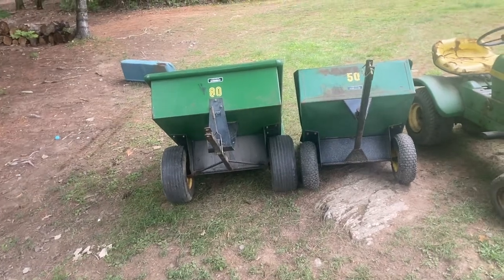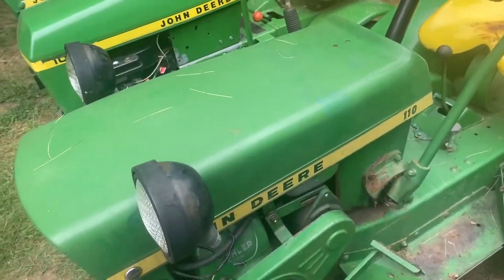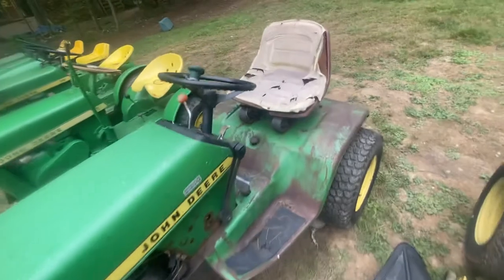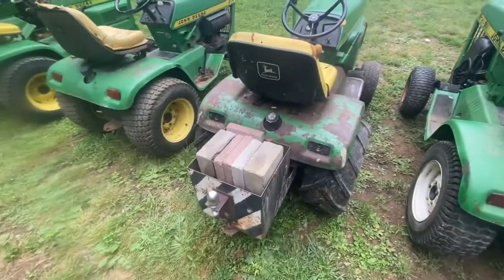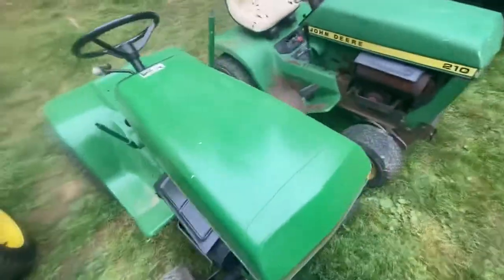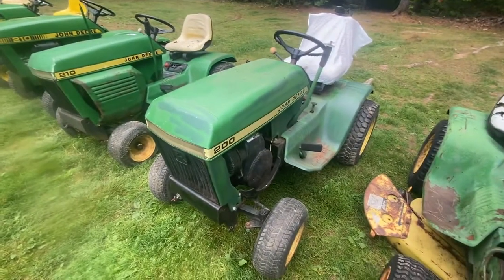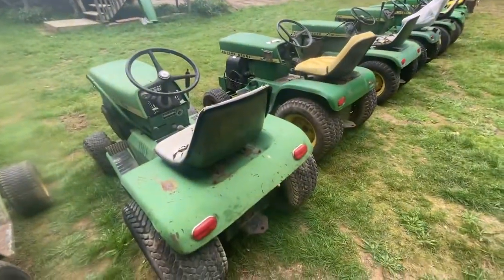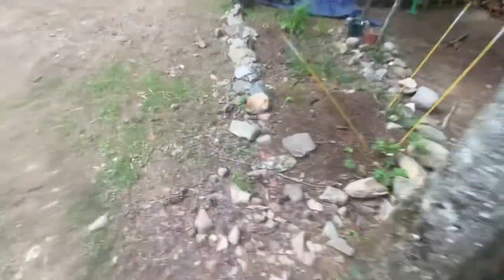A tour of some of my John Deere garden tractors (over 25)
Just a little hobby I picked up drop a comment on what you think